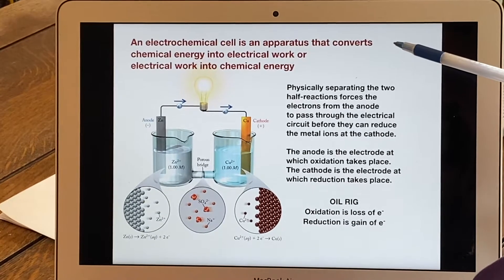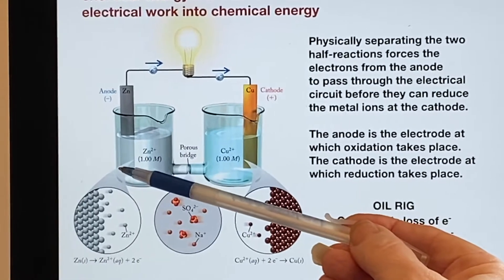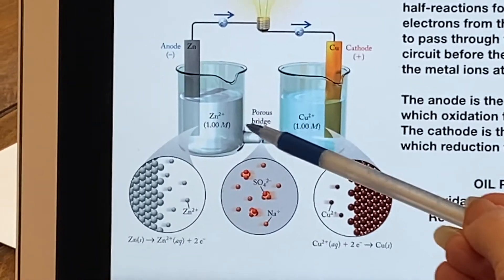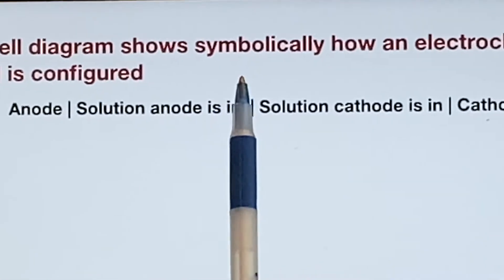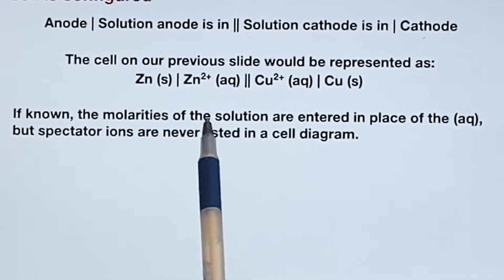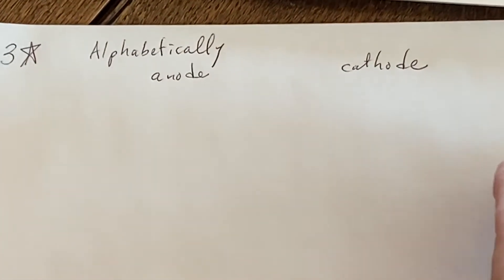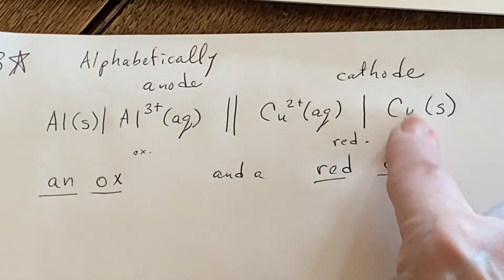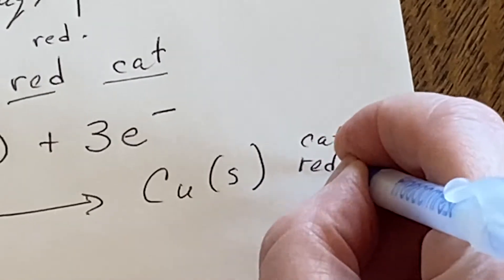UC Merced - LAIR CHEM10, Sec01 - Chapter 17: Electrochemical Cells, Anodes & Cathodes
Part 6 discusses the function of electrochemical cells, and how to represent anodes and cathodes in solution.